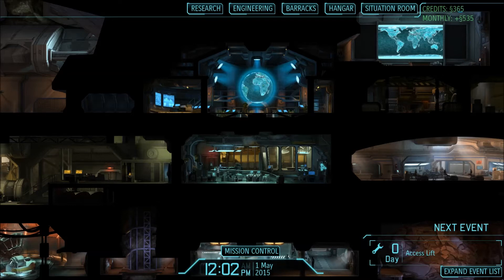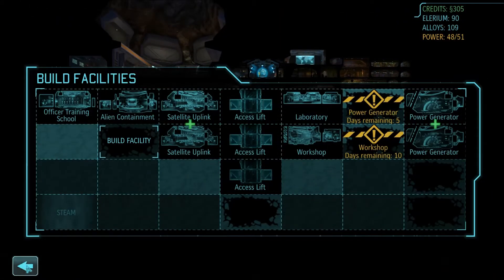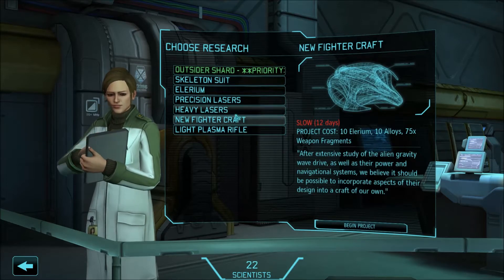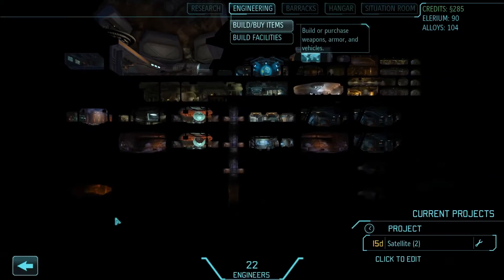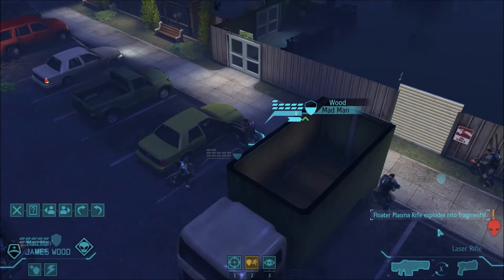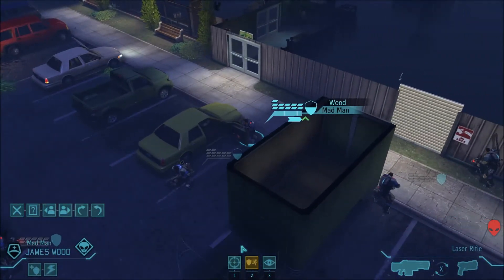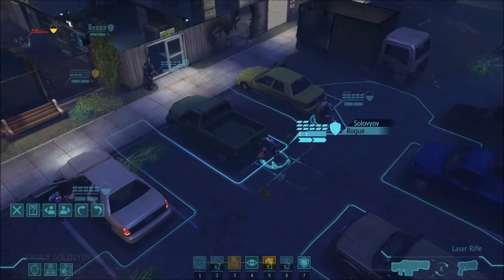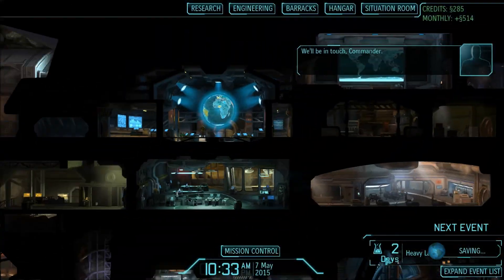Let's Play: XCOM: Enemy Unknown 11 (Explosive Reactions, Foolishness & Stupidity)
We head to Egypt to calm the local populace by being big damn heroes, almost get one of our best killed in the process by standing next to a car that's going to explode. And then another one of our finest gets shot. In the face. Yeah..